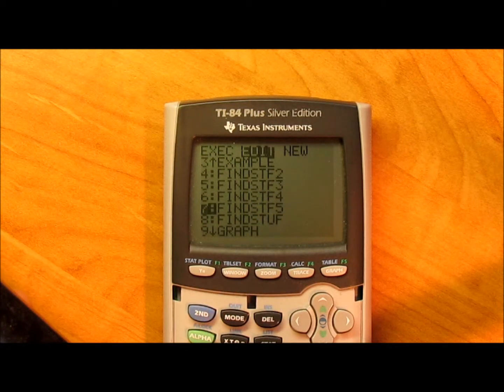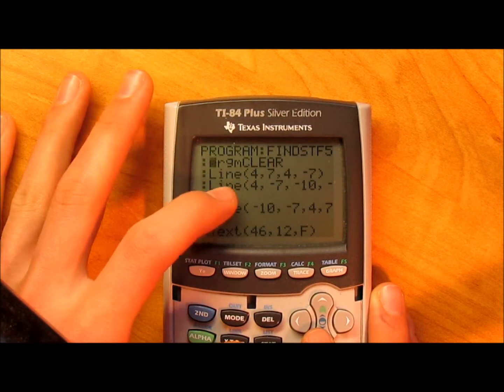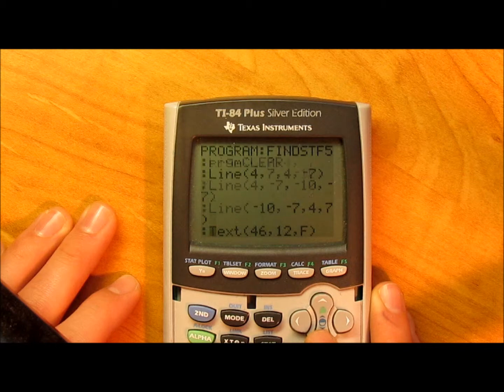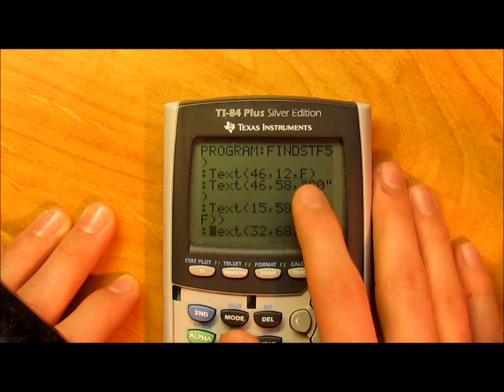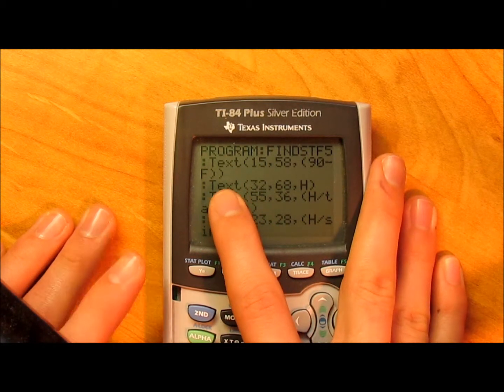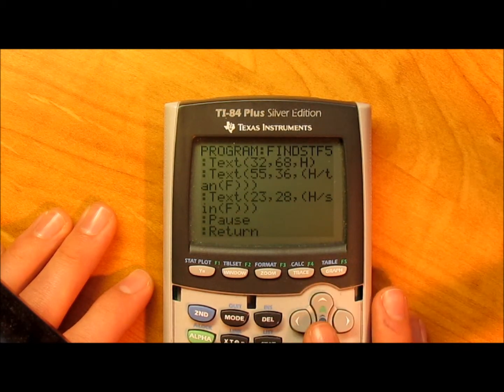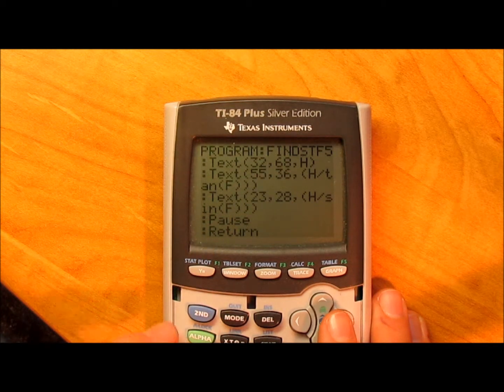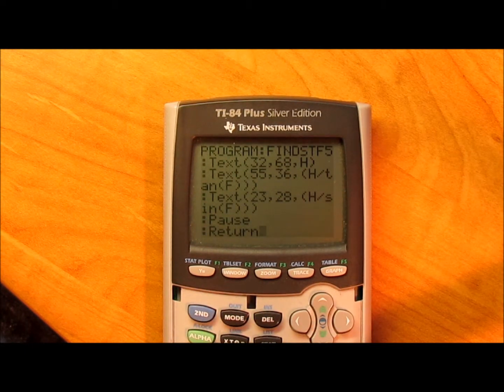Find Anything on a Triangle Program Part 5 (FINDSTF5)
Here is the code:
:prgmCLEAR
:Line(4,7,4,-7)
:Line(4,-7,-10,-7)
:Line(-10,-7,4,7)
:Text(46,12,F)
:Text(46,58,"90")
:Text(15,58,(90-F))
:Text(32,68,H)
:Text(55,36,(H/tan(F)))
:Text(23,28,(H/sin(F)))
:Pause
:Return